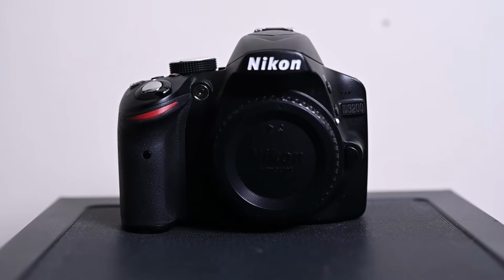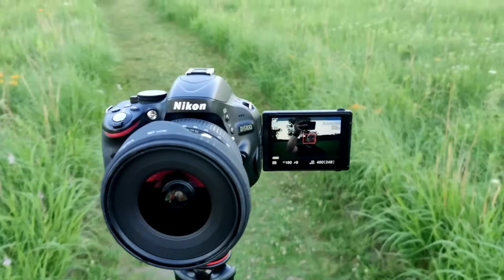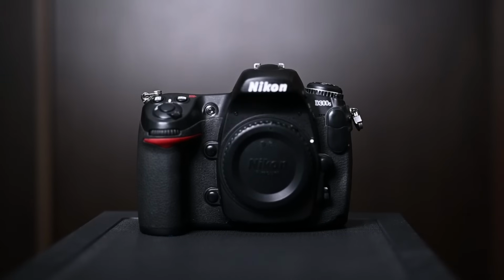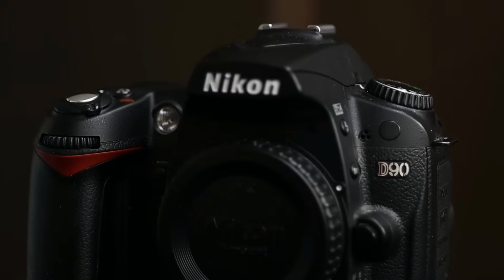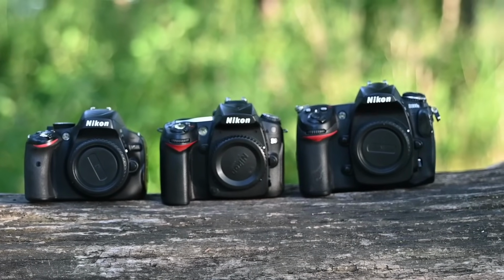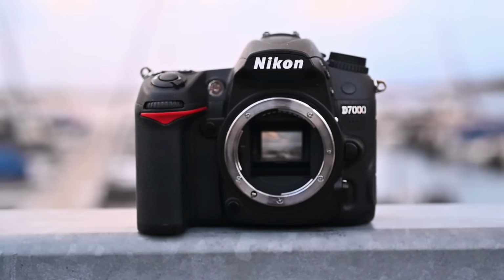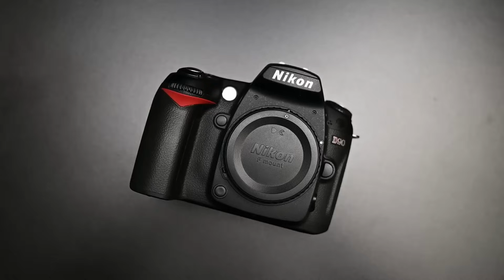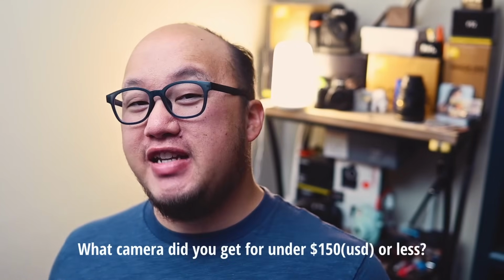5 AMAZING Cameras UNDER $150 in 2025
With tariffs already raising the prices on new cameras and lenses, here are 5 cameras that can still obliterate the latest iPhones and Android image quality. If you're on a budget or looking for a more serious camera than your phone, take a look at these 5 cameras. Those of you that have owned these cameras, please comment your experiences with it!

5) D3200
4) D5100
3) D300s
2) D90
1) D7000

I think these lenses are "the best" for these cameras:
Tamron 17-50
Nikon 35mm 1.8G DX Lens
50mm 1.8G
85mm 1.8G
60 2.8D Macro

My camera equipment:
Nikon Z6 with FTZ adapter + 24-70 F/4
Nikon Z50
Nikon Z 24-70 F/4
Sigma 35 F/1.4 ART
Lighting used: Yongnuo YN360
Memory Card